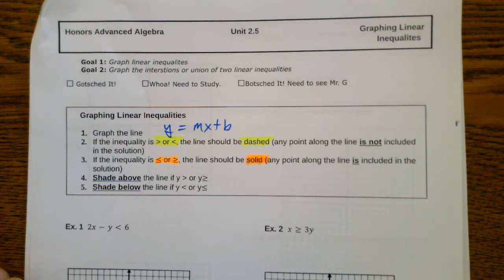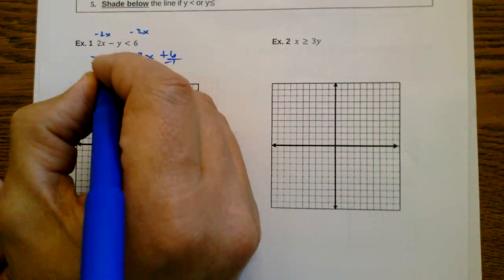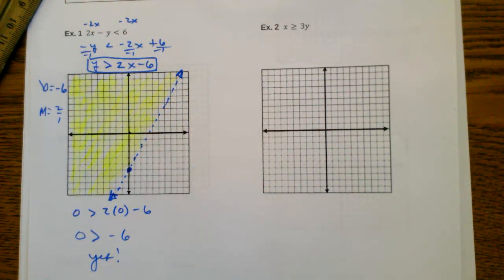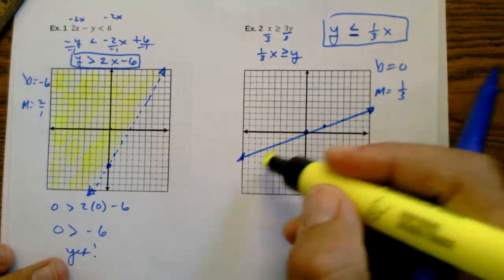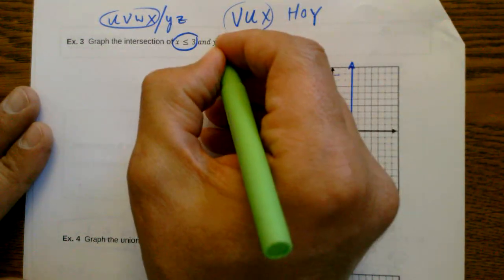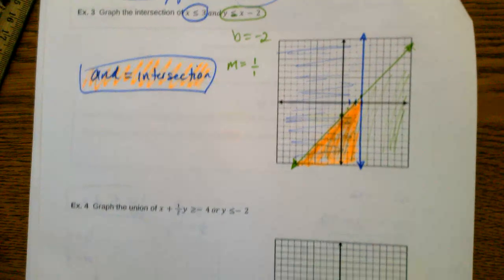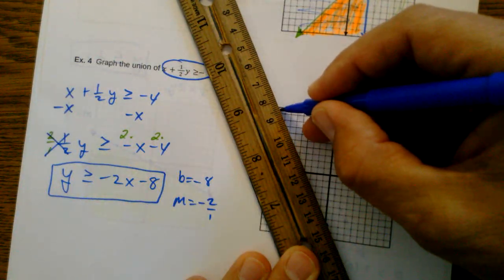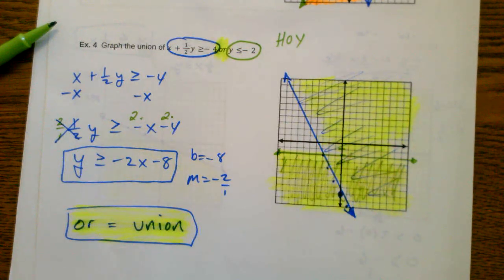HAA Unit 2.5 Notes Graphing Linear Inequalities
Honors Alg 2 Graphing Linear Inequalities